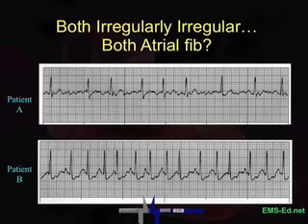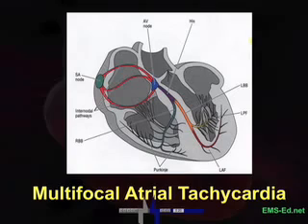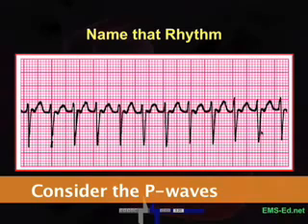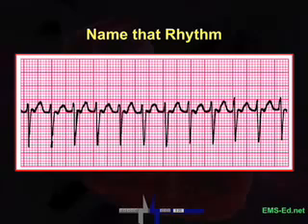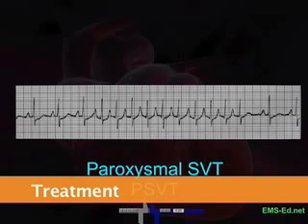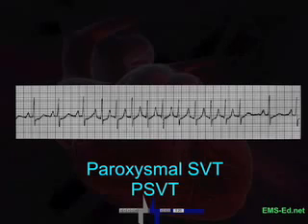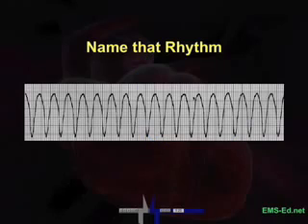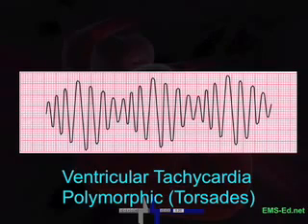Intro EKG Interpretation Part 3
how to read ECG paper